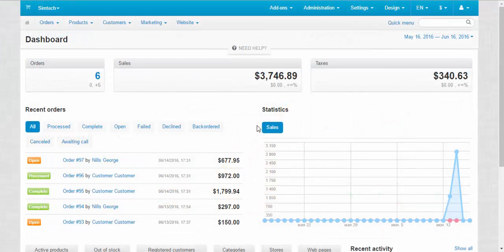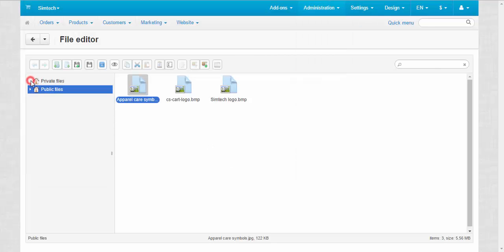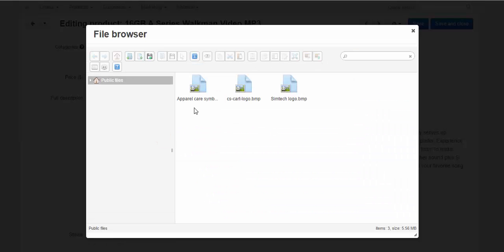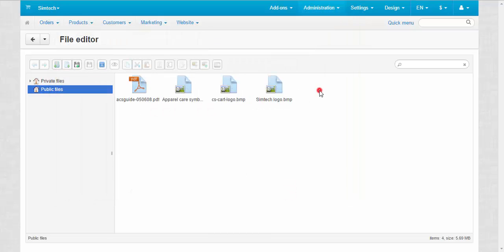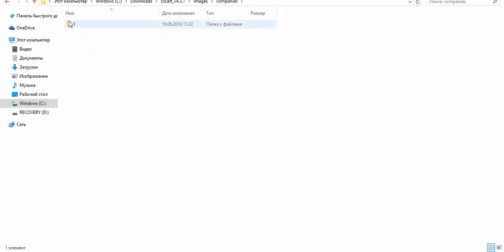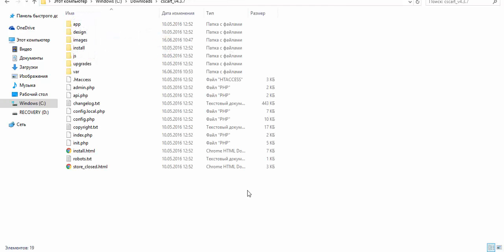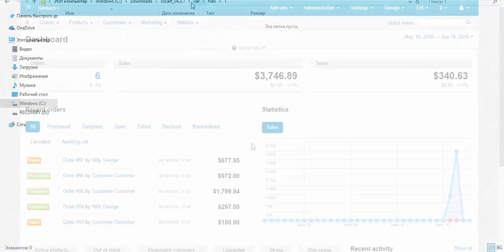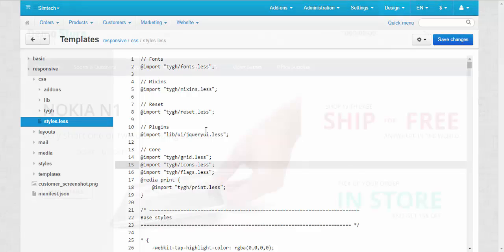CS-Cart Tutorials. Online Store Content - File Editor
In this CS-Cart software video we demonstrate how to work with files in CS-Cart via File editor and explain the difference between Private files and Public files.